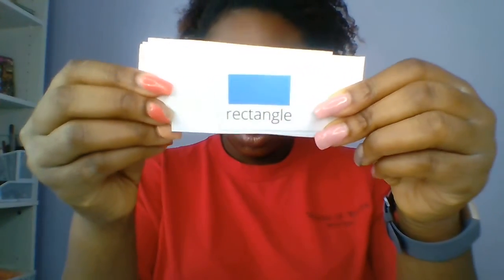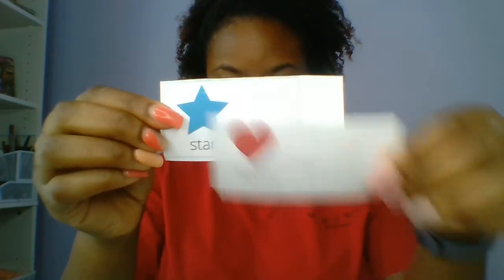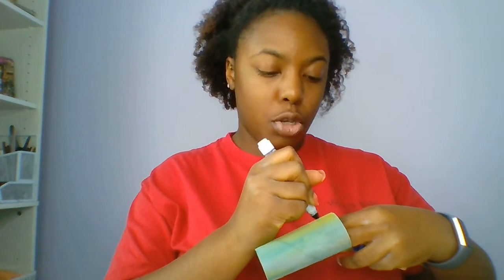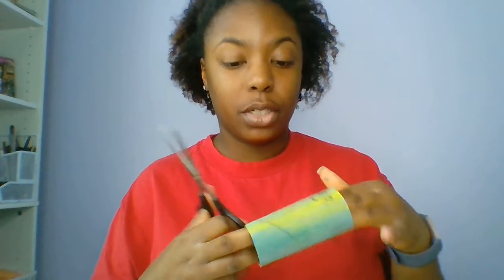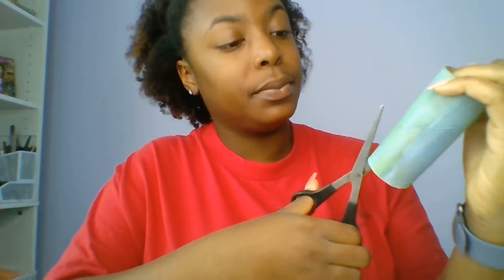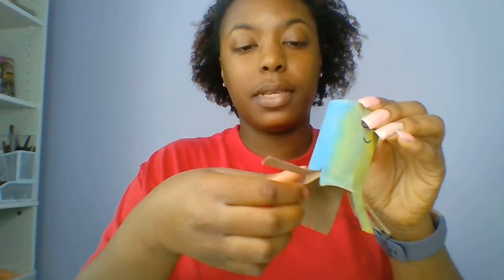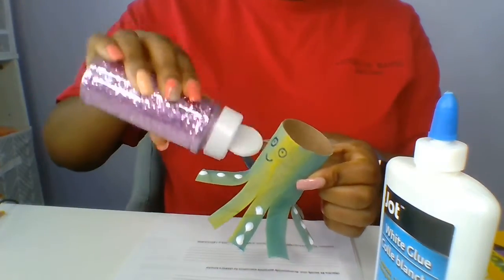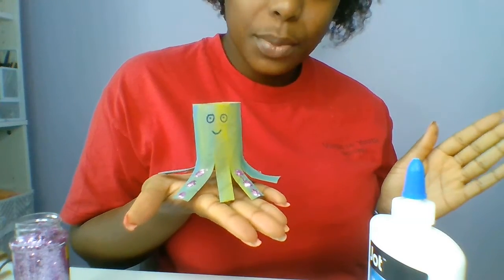Learning w/ Ms. Marisa 5/13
In this video, Ms. Marisa reviews shapes and numbers and shares how to make an octopus using a toilet paper roll.